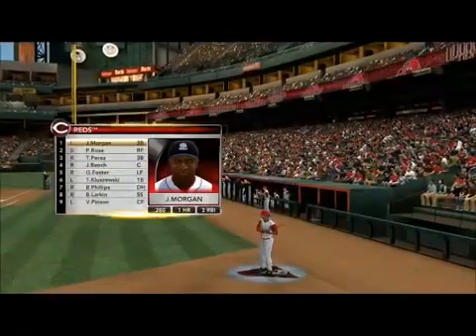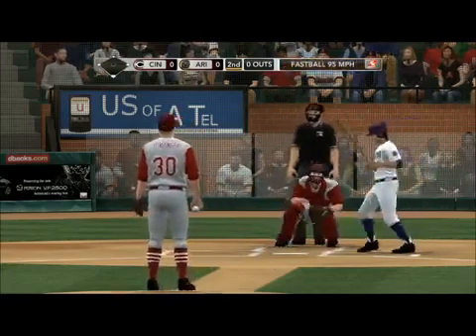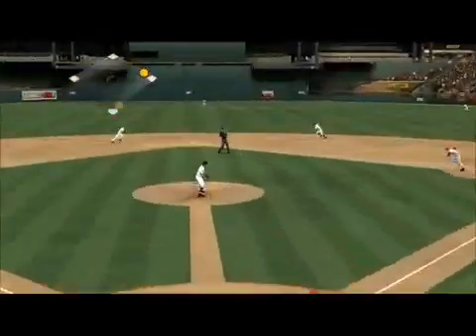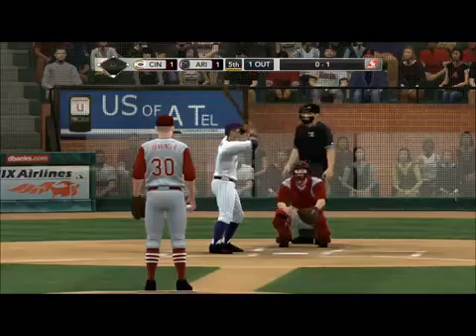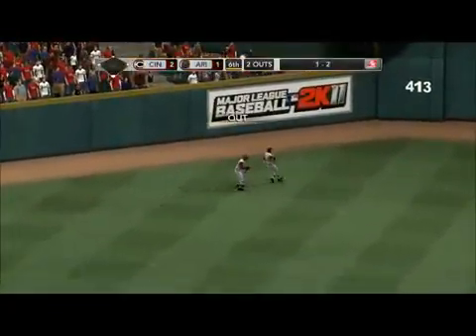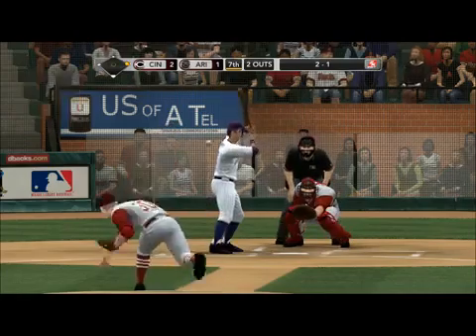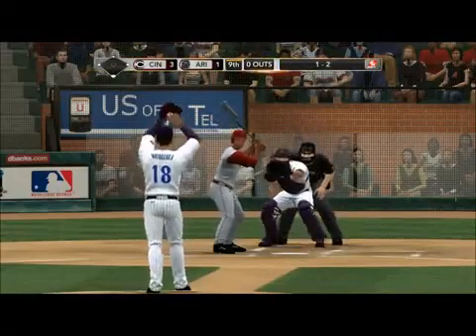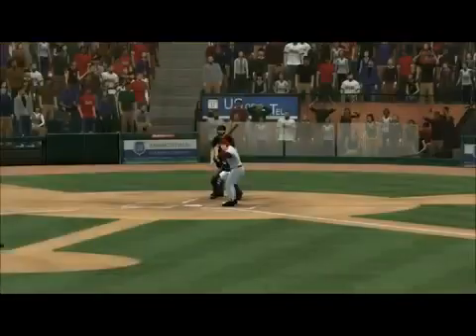HOFBL Season 1: Reds @ Diamondbacks (4/9/21)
Pitching Matchup: Paul Derringer vs Bessho